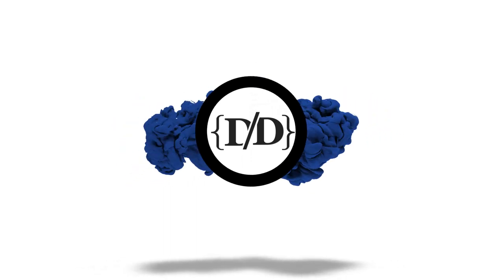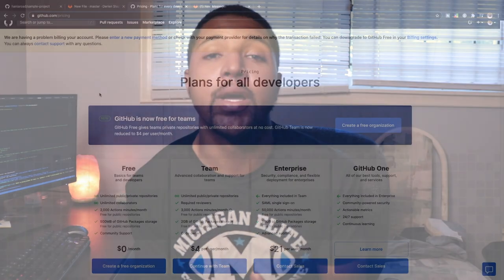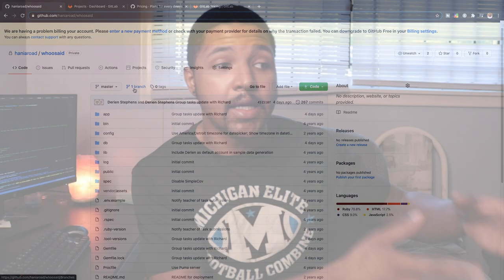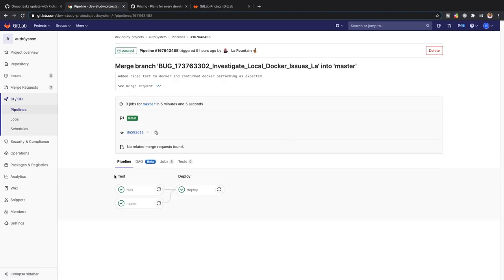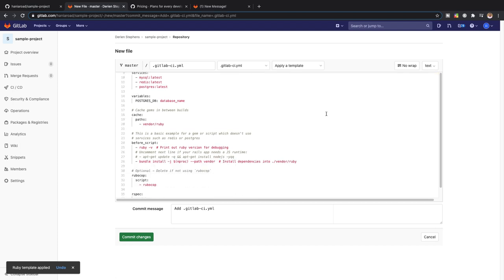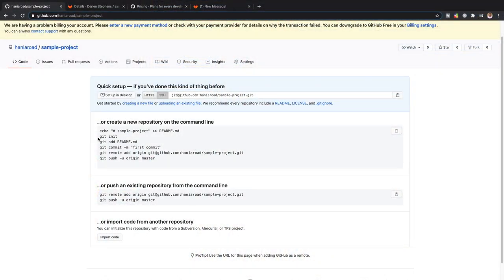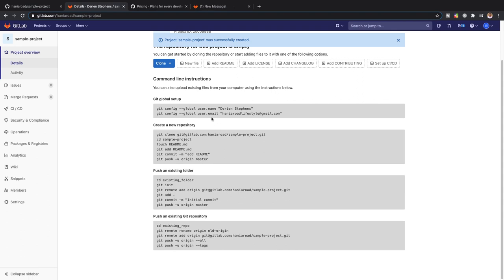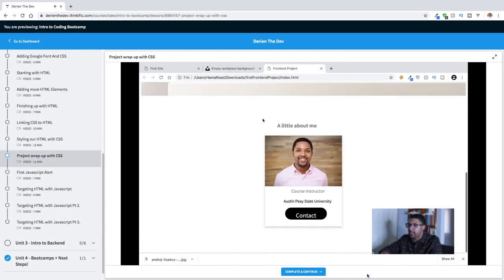5 Reasons To Use Gitlab Instead of Github